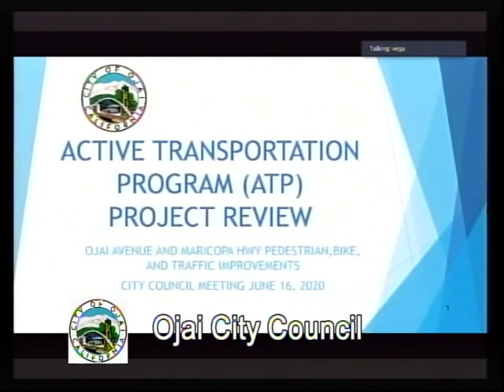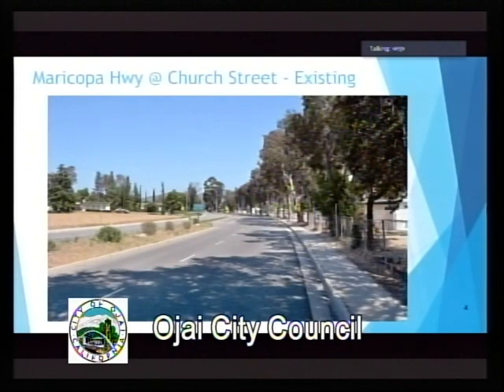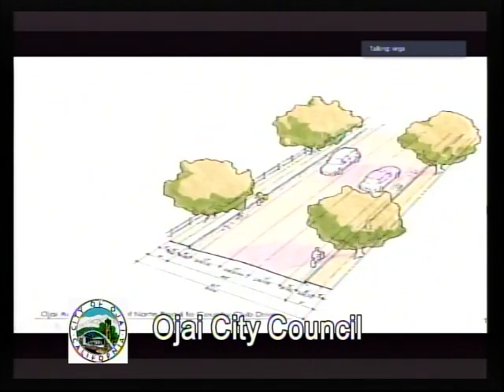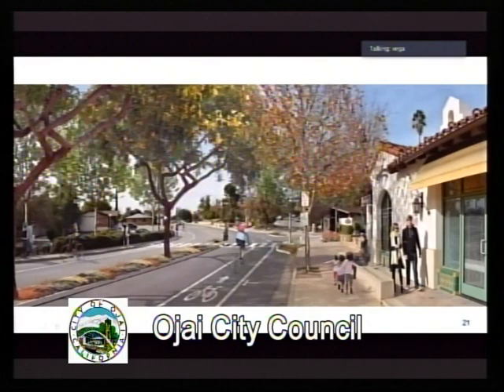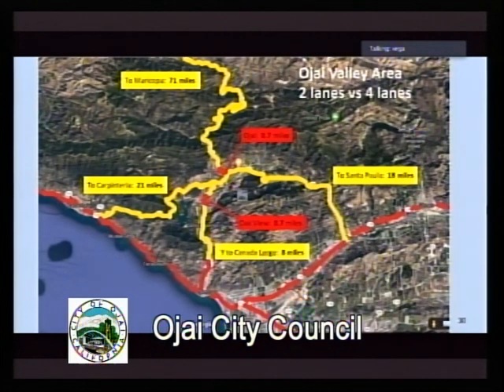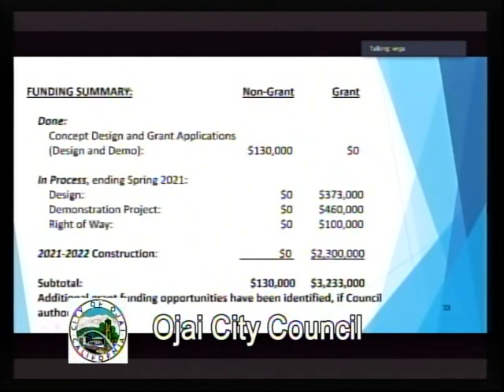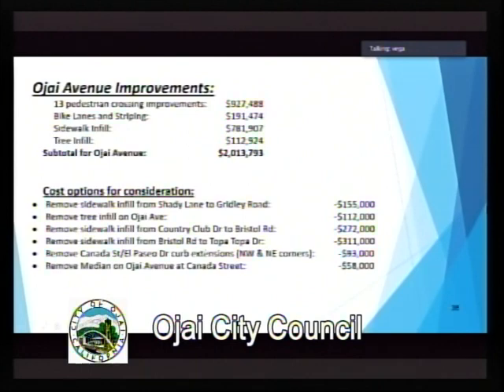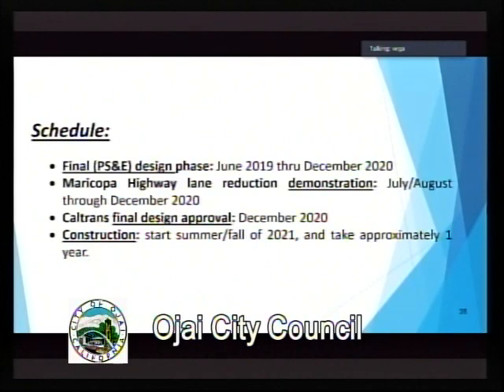June 16, 2020 ATP Presentation to Ojai City Council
June 16, 2020 ATP Presentation to the Ojai City Council